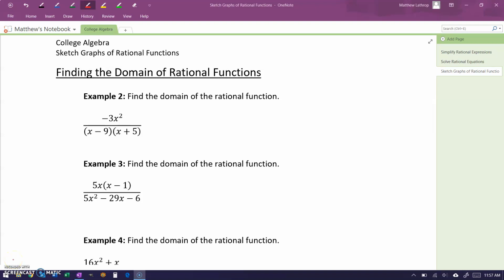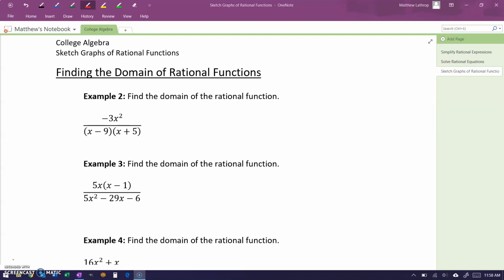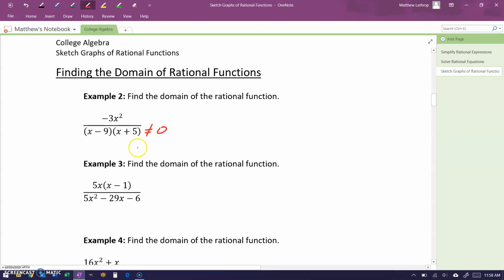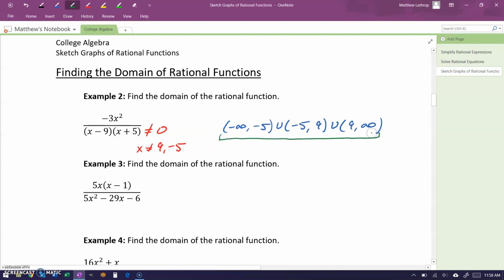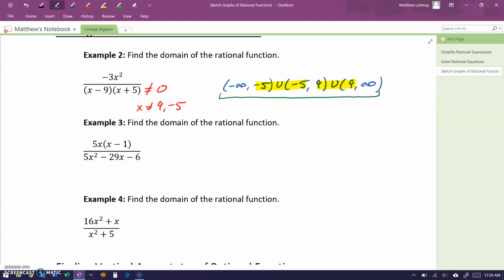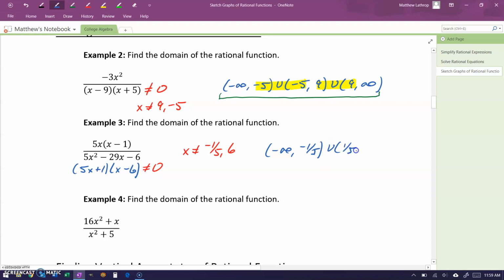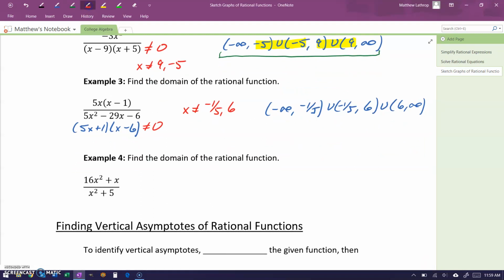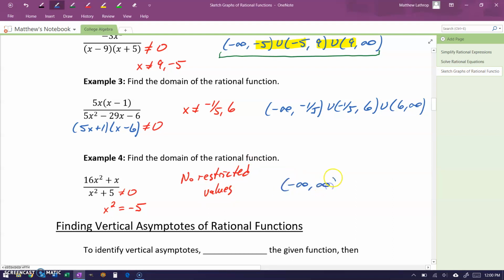Finding the Domain of Rational Functions